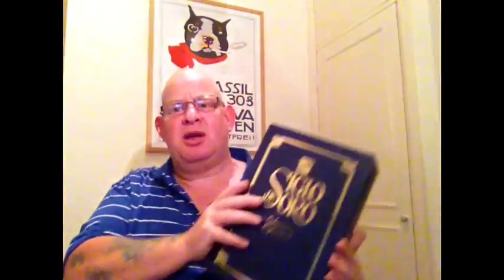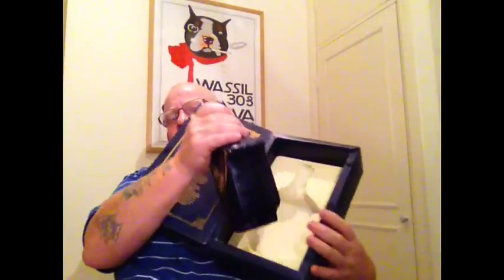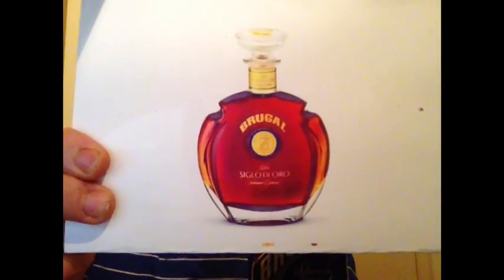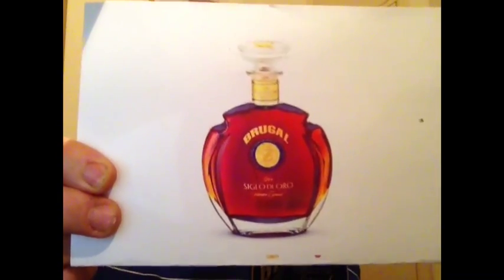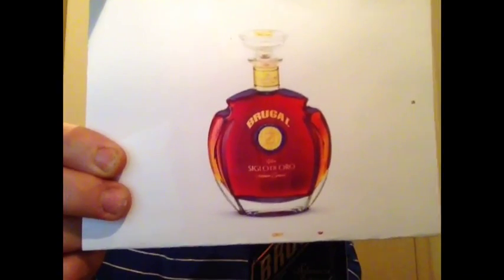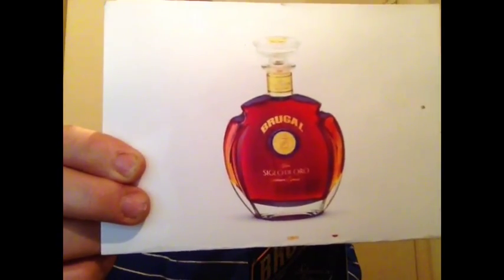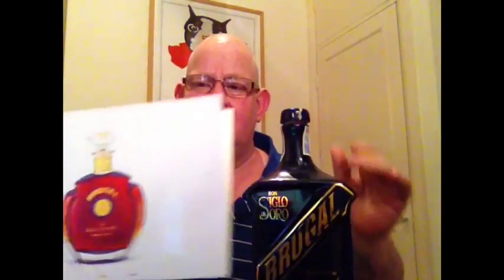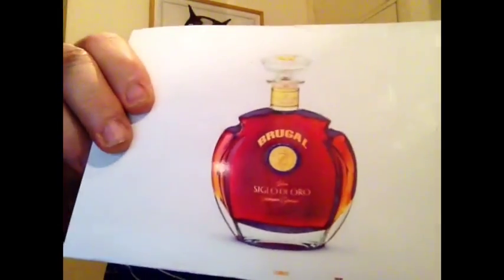SIGLO DE ORO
Siglo de oro rum review